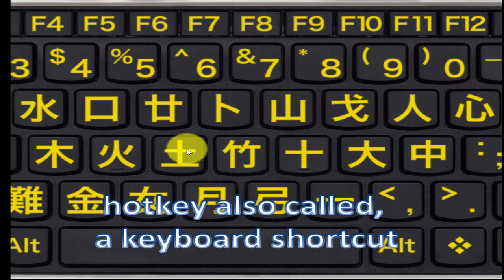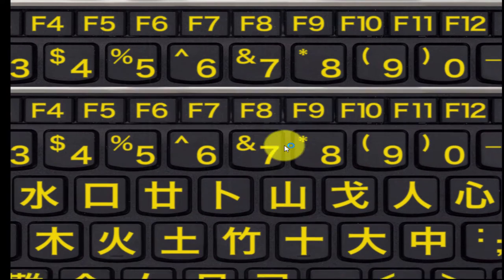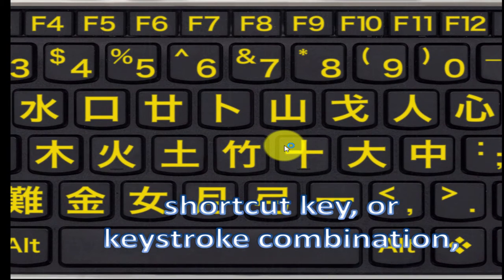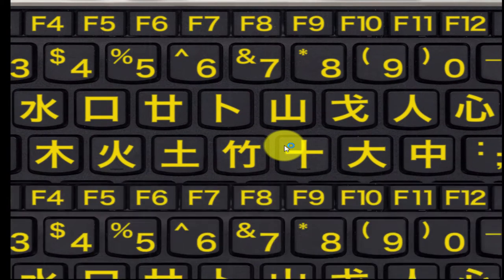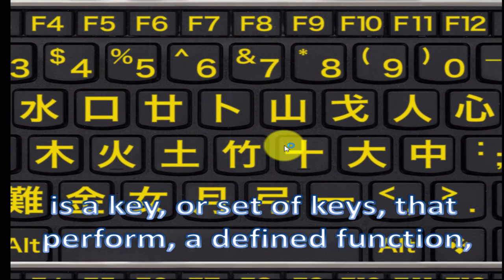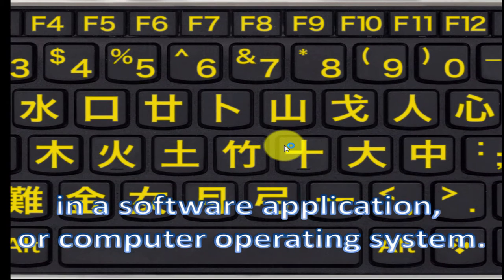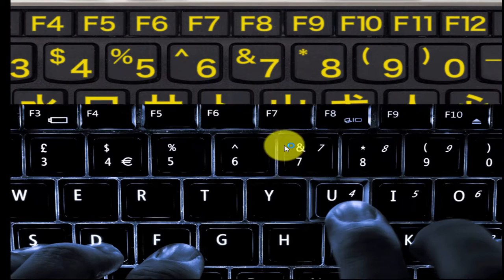1. Chrome's Shortcuts Introduction.mp4